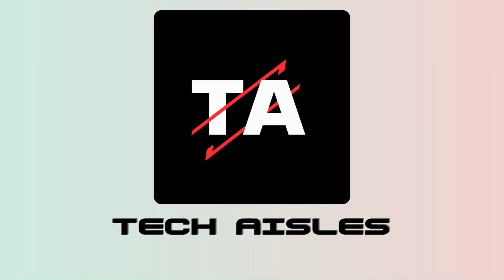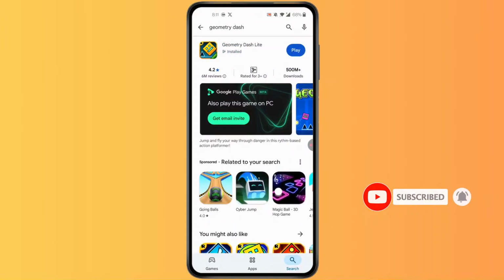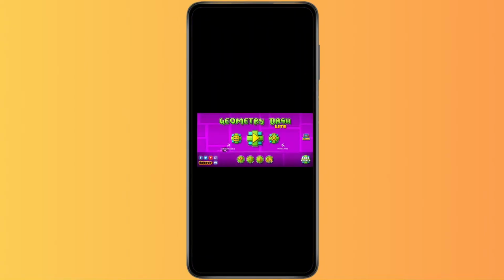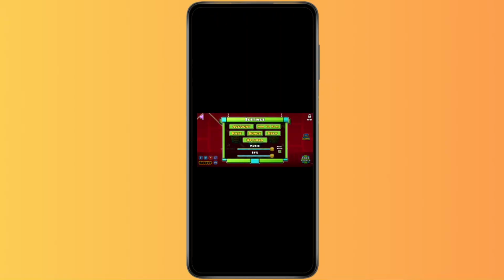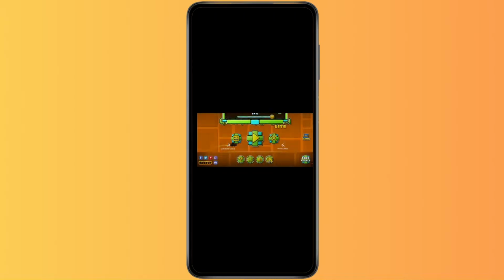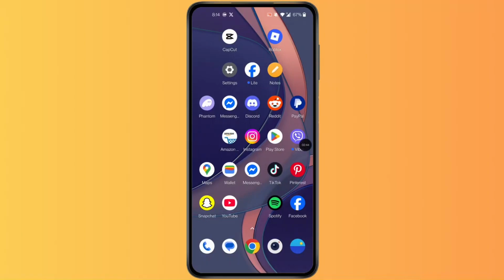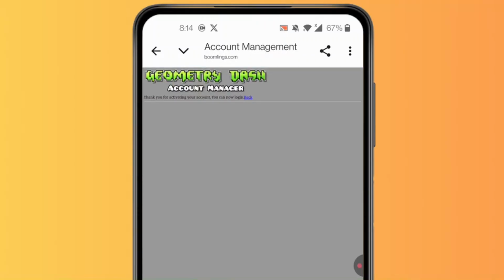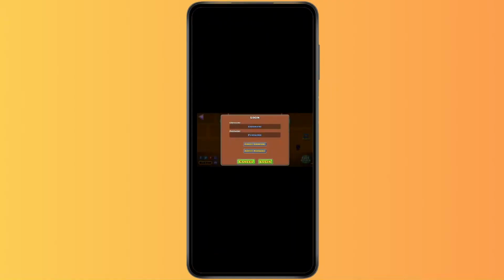How To Create Geometry Dash Account Android Very EASY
Welcome to our simple, step-by-step guide on How To Create Geometry Dash Account on Android Very EASy! If you’re new to Geometry Dash and want to save your progress, unlock features, or compete with friends, creating an account is essential. In this video, we’ll show you exactly how to create your Geometry Dash account on Android quickly and easily. Follow along as we guide you through the process to start enjoying all the benefits of having a registered account.

What you'll learn:

How to create a Geometry Dash account on Android

Step-by-step process for account setup in Geometry Dash

Benefits of having a Geometry Dash account

How to log in and save your game progress

Tips for a smooth account creation experience